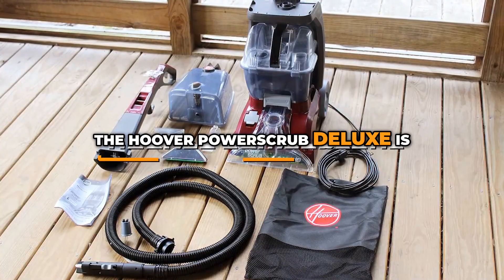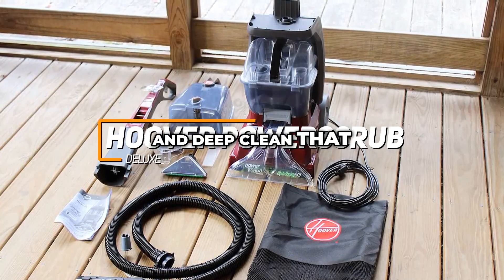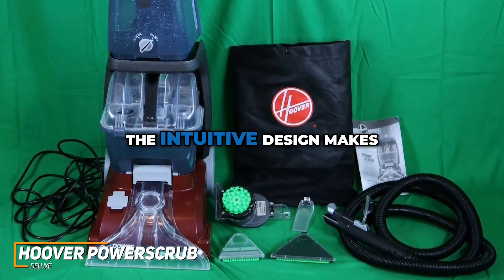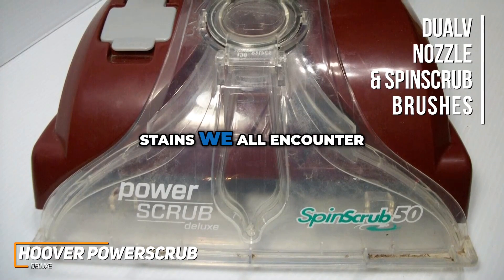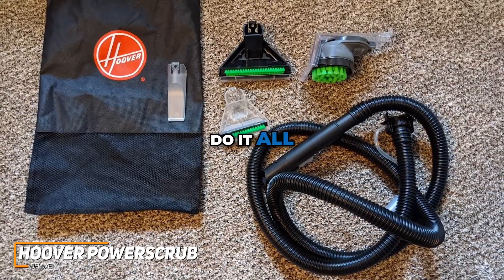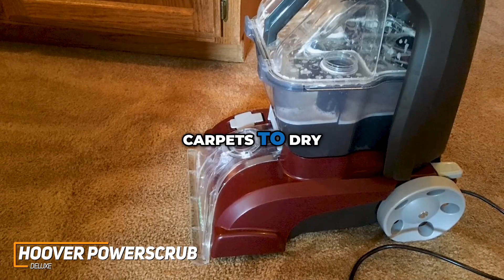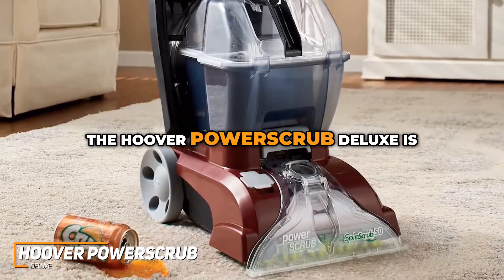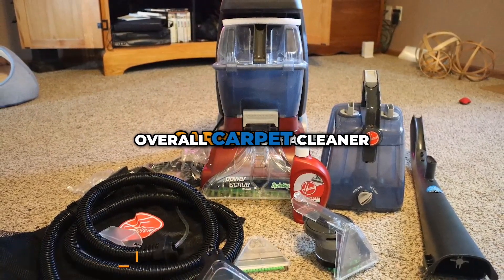The Hoover PowerScrub Deluxe The Best Overall Carpet Cleaner for Deep Cleaning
The Hoover PowerScrub Deluxe is a standout carpet cleaner known for its exceptional cleaning performance with spin scrub brushes that gently yet effectively lift and remove deep-seated dirt combined with a powerful dual V nozzle for consistent suction ensuring a thorough and deep clean that leaves carpets refreshed and vitalized Due to all its features the Hoover PowerScrub Deluxe stands out as my top pick for the best overall carpet cleaner The PowerScrub Deluxe is a user-friendly dream No complicated settings or confusing buttons just fill wash and dry The intuitive design makes it perfect for anyone who wants efficient results without the headache of having to learn complicated settings or tech The dual V nozzle and spin scrub brushes tag-team to annihilate dirt and stains with precision From that accidental wine spill to the mysterious carpet stains we all encounter this machine handles it all like a champ The included upholstery tool and crevice tool turn this carpet cleaner into a total home solution The PowerScrub Deluxe is an all-in-one cleaning companion with all the tools it comes with It's great for those who want to have the ability to do it all in one go As for convenience the automatic detergent mixing system is incredibly user-friendly The machine blends the perfect ratio of water and detergent ensuring a powerful and consistent clean Not to mention it comes with a heated drying feature which means you won't be waiting for carpets to dry The lightweight design and easy-to-use trigger make it a breeze to navigate around furniture and reach tight spaces It makes it super easy to be able to bring the PowerScrub around your house If you're someone who wants a reliable powerful and flexible carpet cleaner without the fuss the Hoover PowerScrub Deluxe is definitely a great choice to consider amongst those on the market From all the great technology like the dual V nozzle and the spin scrub technology to the user-friendly settings the PowerScrub Deluxe definitely stands out as my top pick for the best overall carpet cleaner